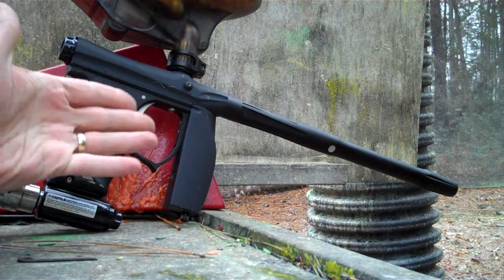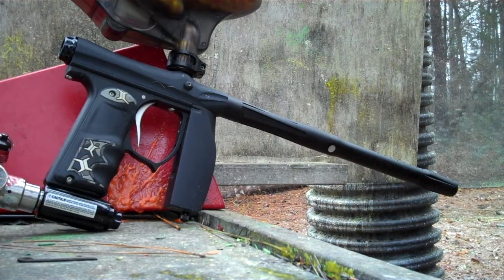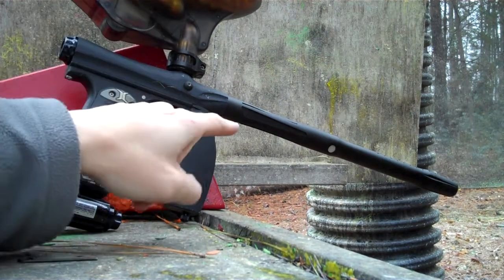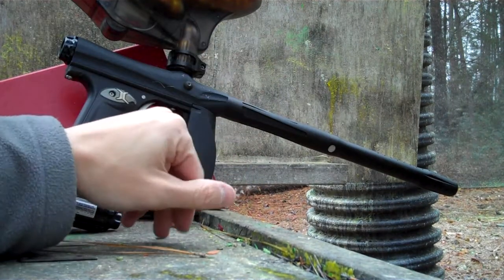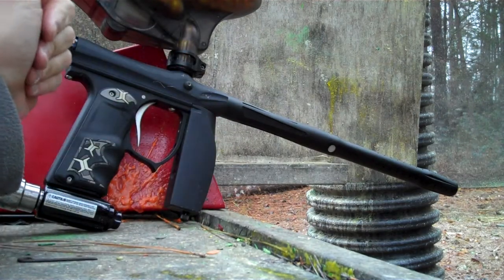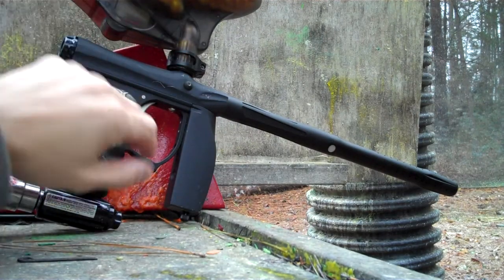Invert Mini paintball marker - dust black